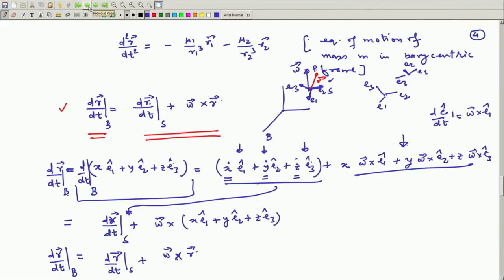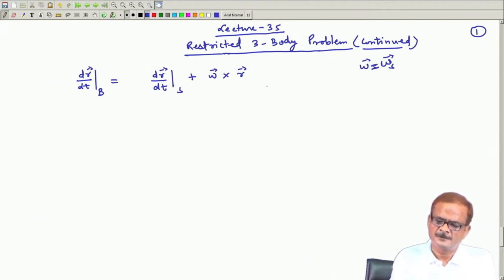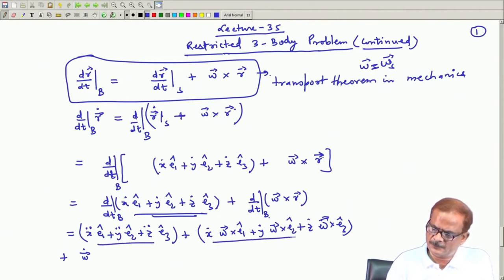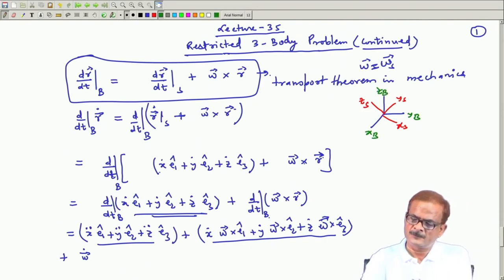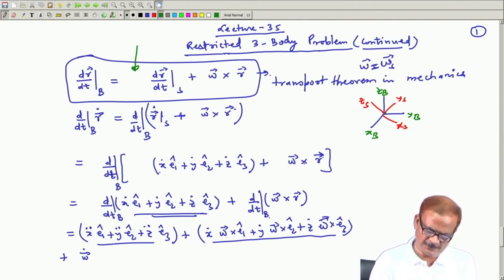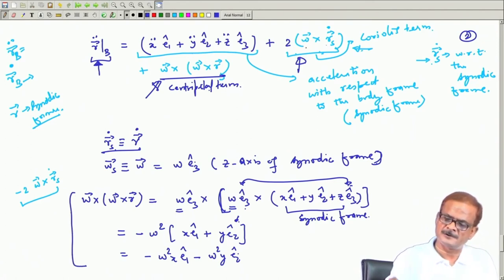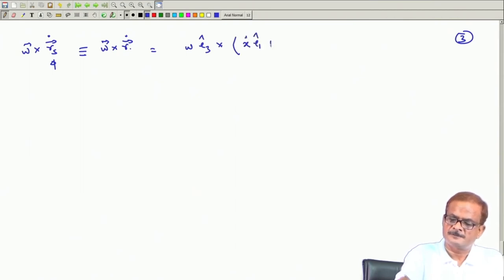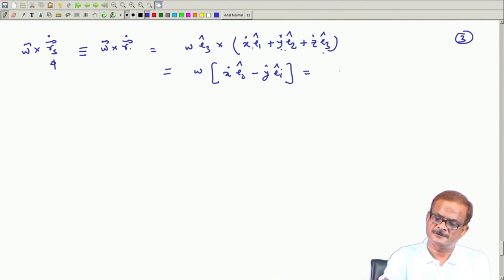Lec 35: Restricted 3-Body Problem (Contd.)